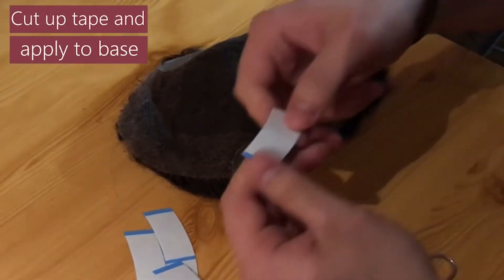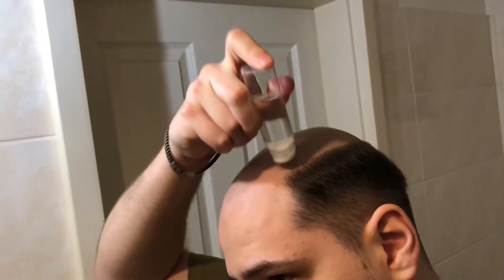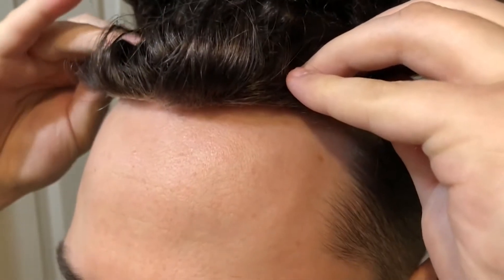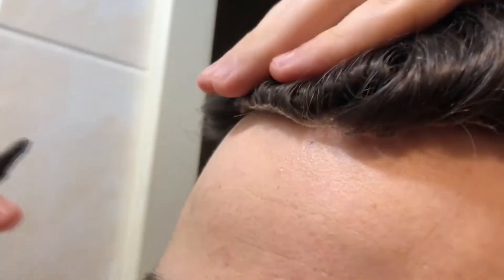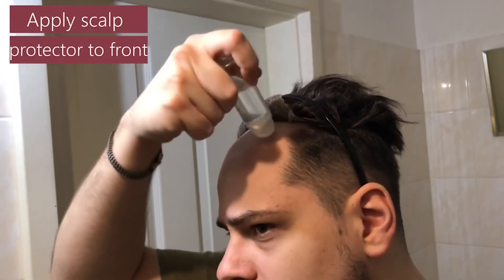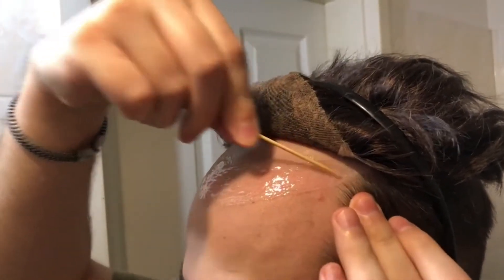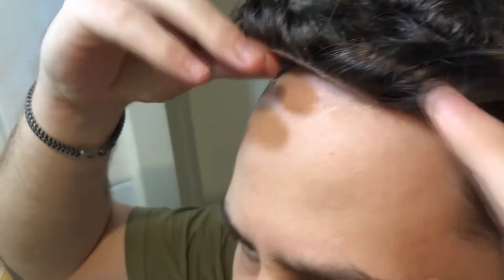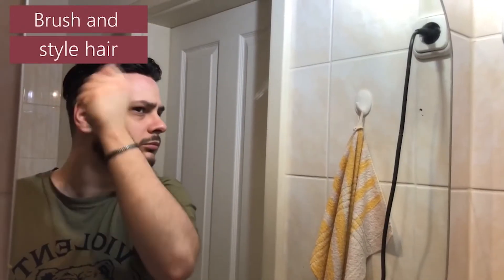Comment fixer un complément capillaire pour hommes en 3 minutes ! | Lordhair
Du ruban adhésif ou de la colle pour fixer votre postiche pour homme ? Pourquoi ne pas utiliser les deux ? Apprenez à utiliser le ruban adhésif et la colle dans notre dernier guide de fixation des compléments capillaires. Compléments capillaires en vidéo

Suivez ces étapes pour fixer votre complément capillaire hommes de Lordhair :
1️⃣ Introduction à la fixation du complément capillaire 00:00
2️⃣ Découpez le ruban adhésif et appliquez-le sur la base 00:11
3️⃣ Nettoyez le cuir chevelu avec de l'alcool 00:29
4️⃣ Appliquez le protecteur de cuir chevelu 00:36
5️⃣ Fixer le complément capillaire (arrière et côtés) 00:44
6️⃣ Appliquer le protecteur de cuir chevelu (à l'avant) 01:34
7️⃣ Appliquer la colle sur le devant du cuir chevelu 01:43
8️⃣ Laissez la colle sécher 02:08
9️⃣ Fixer l'avant du complément capillaire 02:15
🔟 Brosser et coiffer les cheveux 02:39

Veuillez noter que c'est la façon dont notre client Mark préfère installer son complément capillaire. Vous n'êtes pas obligé d'utiliser une combinaison de ruban adhésif et de colle - le ruban adhésif seul ou la colle seule fonctionnent aussi.

Comment fixez-vous votre complément capillaire hommes ? Utilisez-vous du ruban adhésif, de la colle ou les deux ? Faites-le nous savoir ci-dessous !

Mark porte notre postiche Legend pour hommes, qui combine de la dentelle française avec un périmètre en PU et un front en dentelle à double couche. Il possède tout le réalisme de la dentelle française, mais a été conçu dans un souci de durabilité.

Voici des informations de base sur le postiche en dentelle française et peau fine de Mark :

Design de base : Centre en dentelle française avec périmètre en PU et double couche de dentelle sur le devant.
Dimensions de la base : 8" x 10".
Type de cheveux : Cheveux humains standard
Couleur des cheveux : #2 (6 autres couleurs actuellement disponibles)
Densité des cheveux : Moyenne
Contour du front : Standard CC

Pour plus d'informations sur ce complément capillaire, vous pouvez le consulter sur notre site web

Lordhair
For A Better You